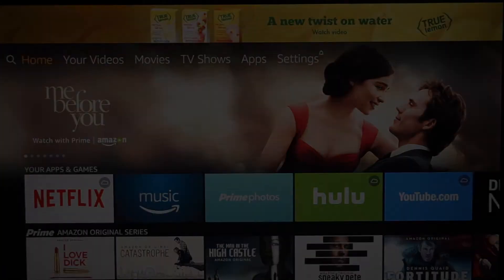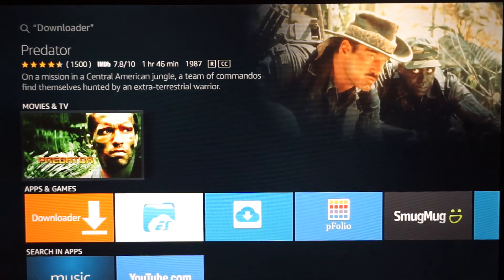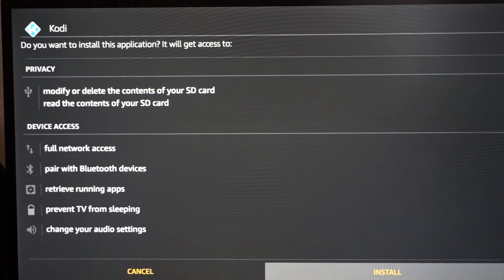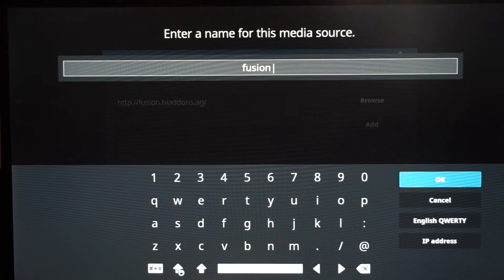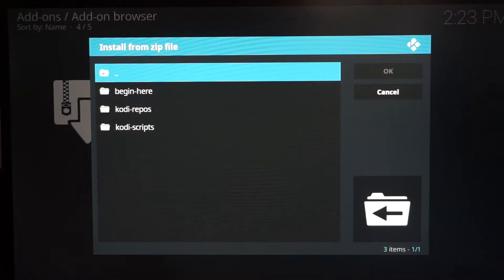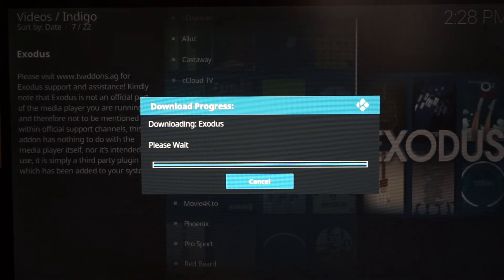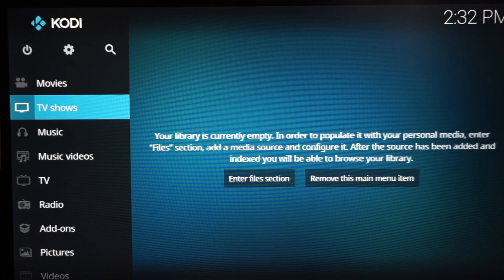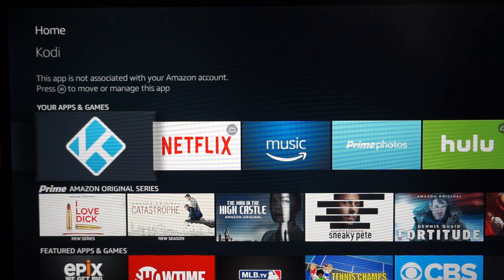How To Install Kodi 17.3 on Amazon Fire Tv Stick - FAST AND EASY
(INSTALL KODI 17.3) In this video is the most *up to date* step-by-step tutorial on How to Install Kodi on Amazon Fire Tv Stick. Also, known as the Amazon Fire Tv Stick Jailbreak. I am installing version 17.3 aka Krypton, Fusion/Indigo and Exodus.